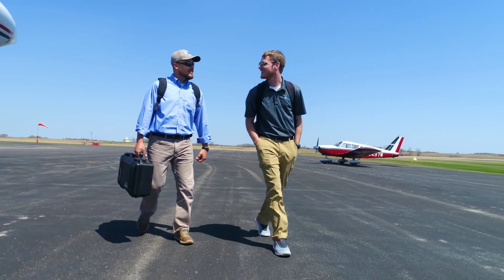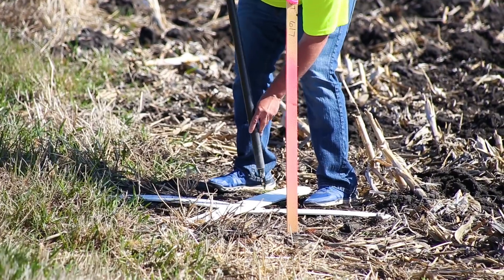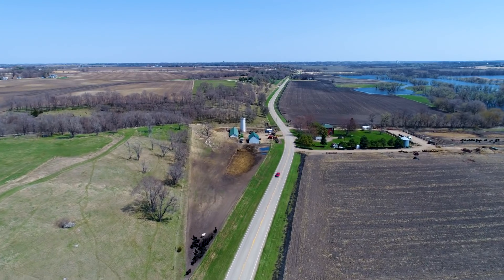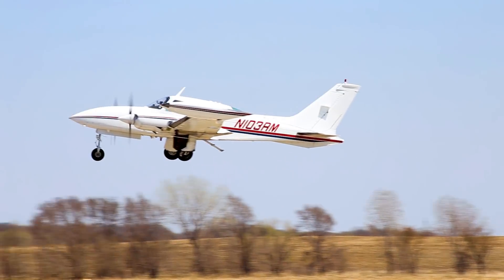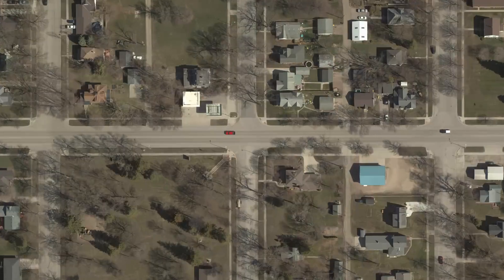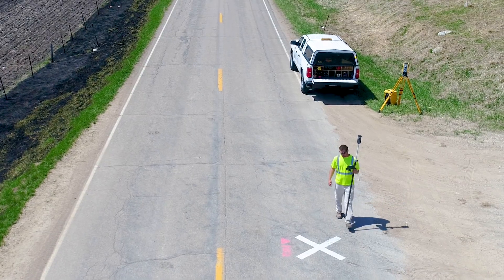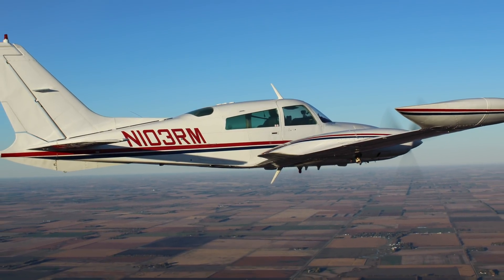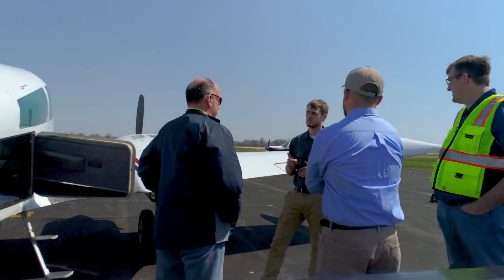Aerial Mapping for US Hwy 212 and CSAH 15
Widseth Smith Nolting and KBM GeoSpatial recently performed aerial acquisition surveys of two road projects in southwestern Minnesota. Watch this video to see how the teams worked together to capture high-resolution photography and LiDAR data over approximately 15 miles in one day.

Widseth Smith Nolting is now doing business as Widseth. New name, same team creating value for our clients.